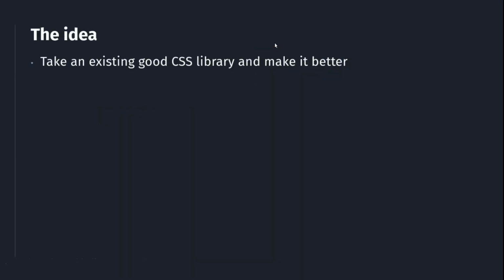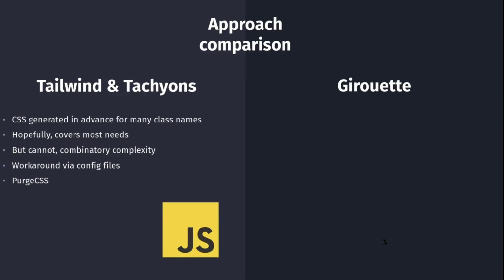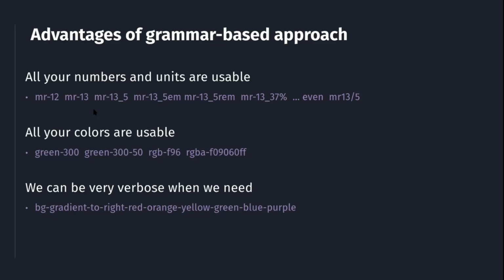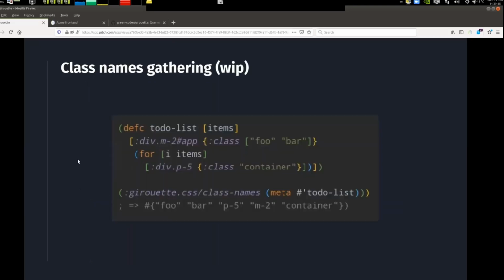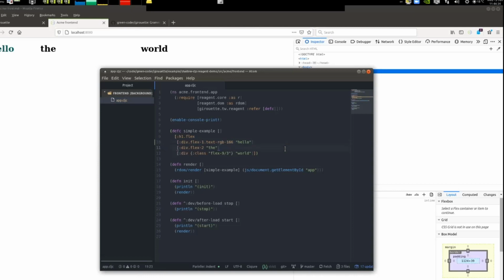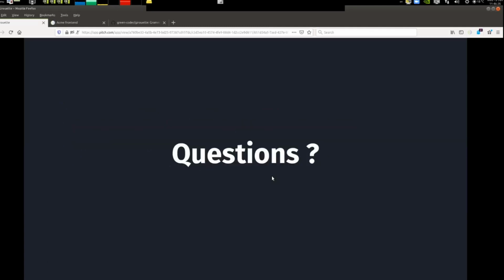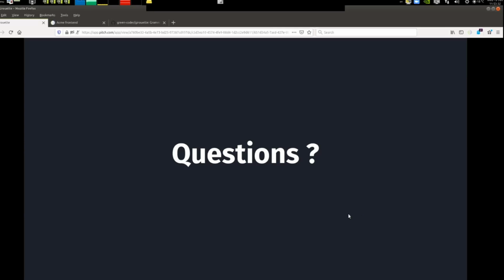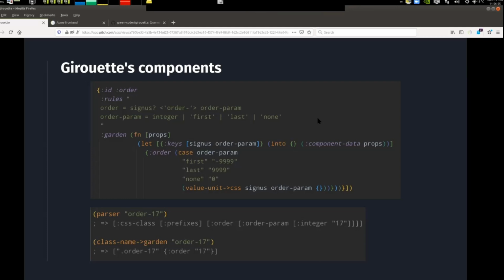Girouette Semantic CSS for Clojure and ClojureScript by Vincent Cantin